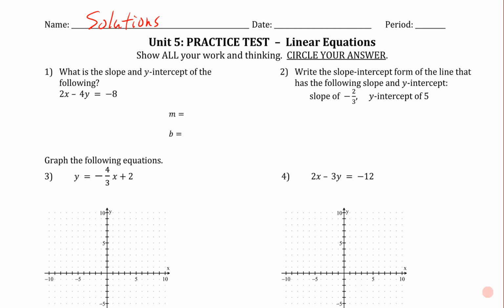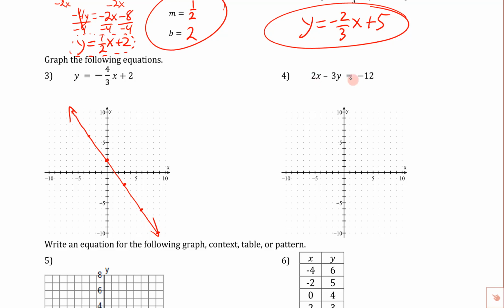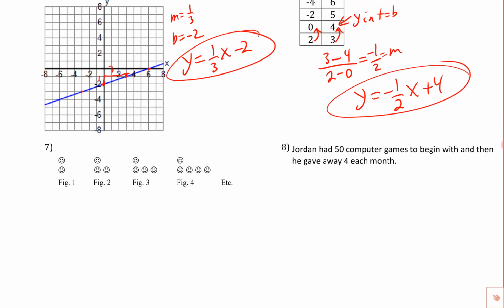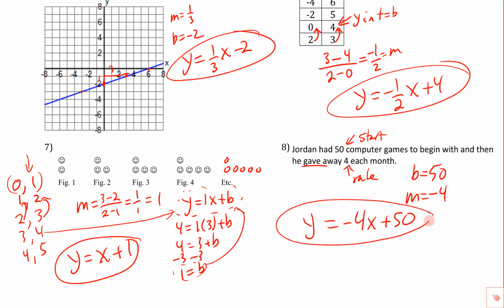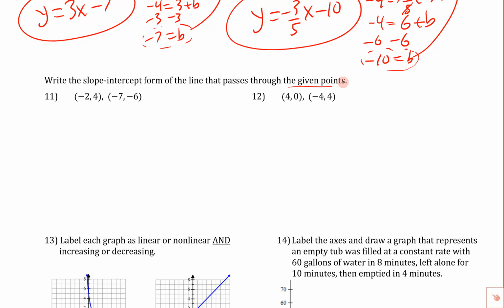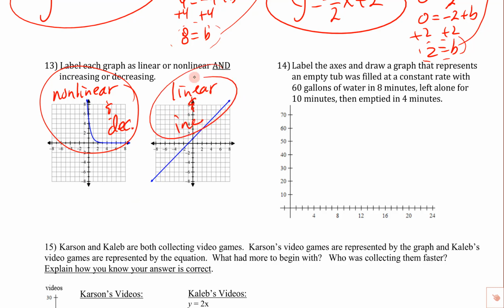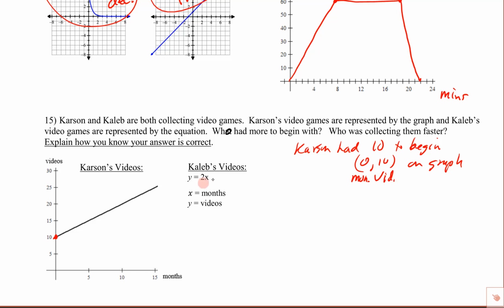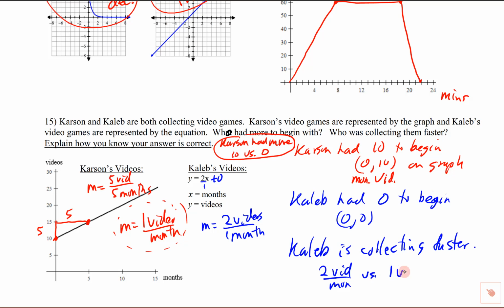PRACTICE TEST: Unit 5- Linear Equations